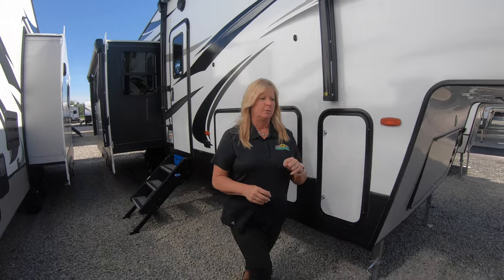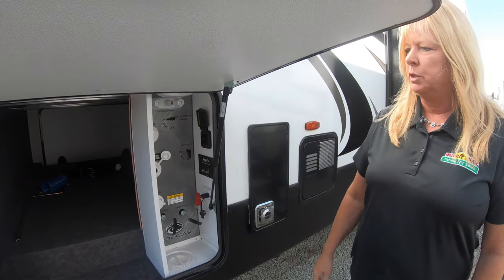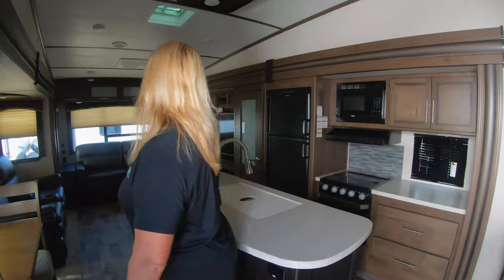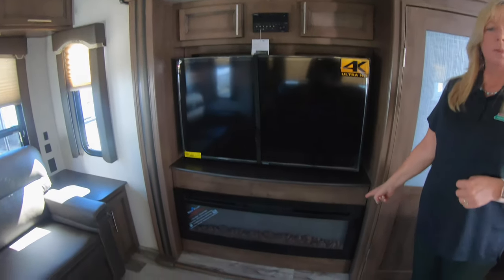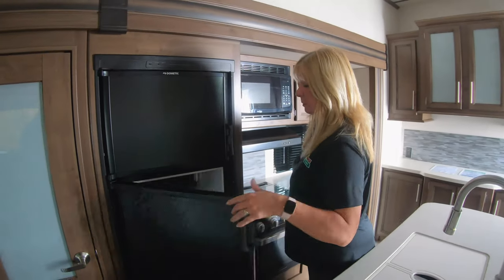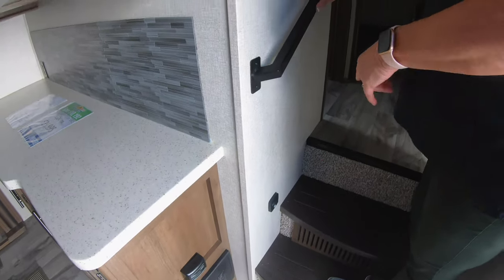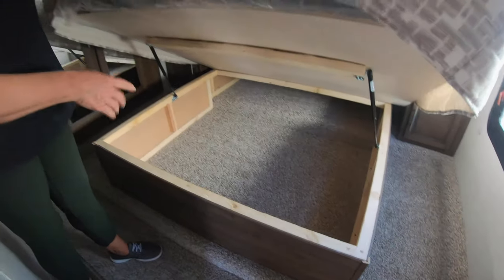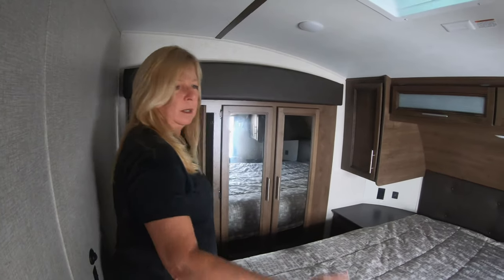The all new 2020 Cougar 30RLS Fifth Wheel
In this weeks Feature Friday we tour the ALL NEW 2020 Cougar 30RLS Fifth Wheel! What do you guys think of the new white body style?

Committed to innovation, quality, style and affordability, Keystone’s Cougar brand sells more mid-profile fifth wheels and luxury travel trailers than any other brand. The Cougar line-up is designed to grow with your family, from your first RV to your last. Cougar takes the time to understand how you travel in each life stage, so that we can provide families with the best camping experiences, year after year, Cougar after Cougar. You can count on every Cougar to deliver user-friendly floorplans, unparalleled towability, innovative features and luxurious touches that make it America’s most-awarded RV brand. The Cougar lineup is full of innovative, industry first floor plans including side-aisle private bath models, family friendly bunkhouse models, beautiful rear entertainment models, and a luxurious new rear kitchen. Cougar continues to be the leader in offering lightweight affordable RV’s – and, that’s why Cougar has been the #1 selling fifth wheel in its class for over 14 years.